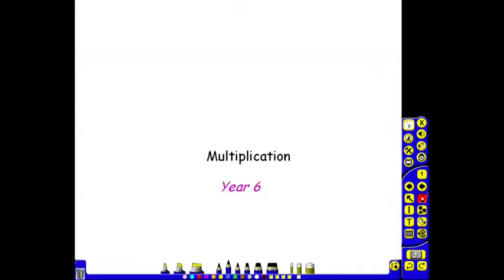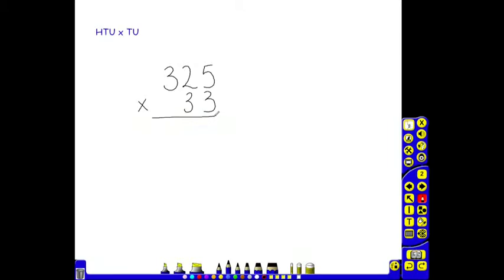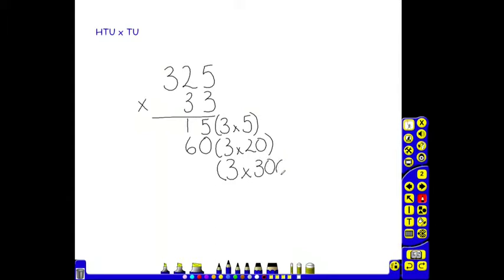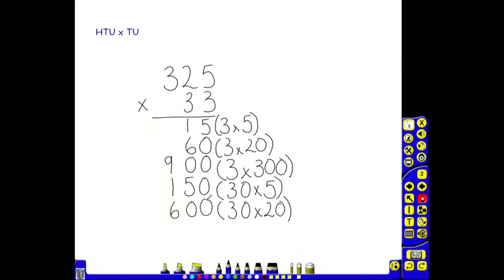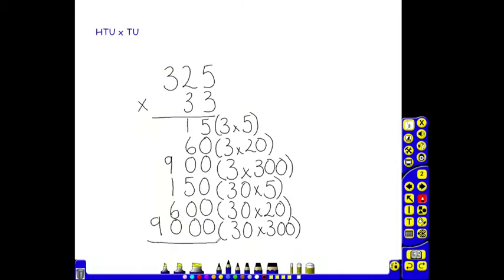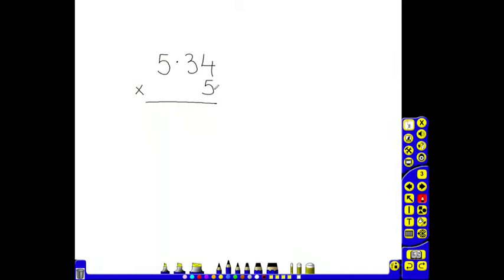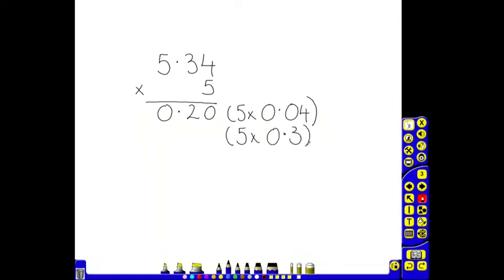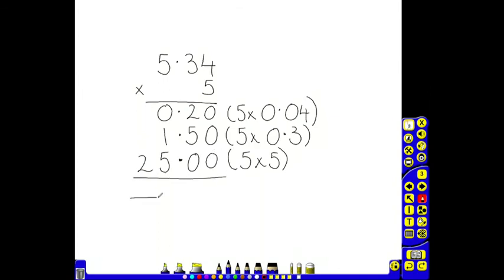Year 6 Multiplication